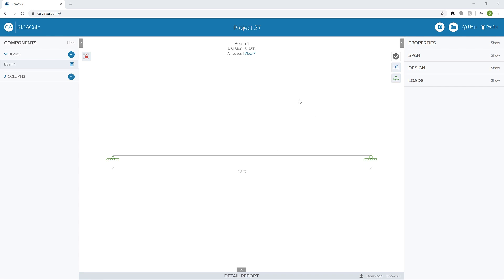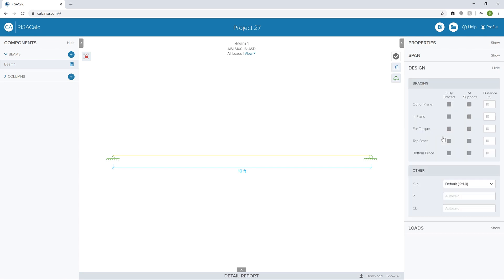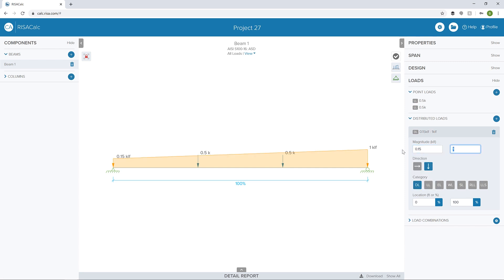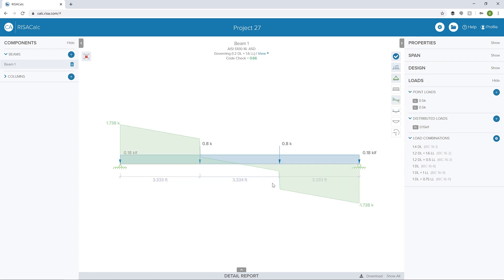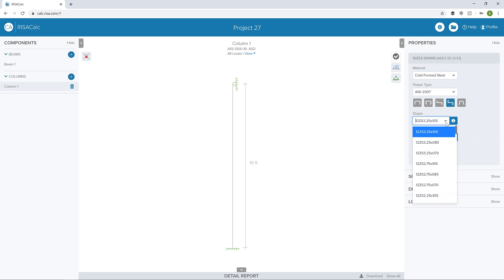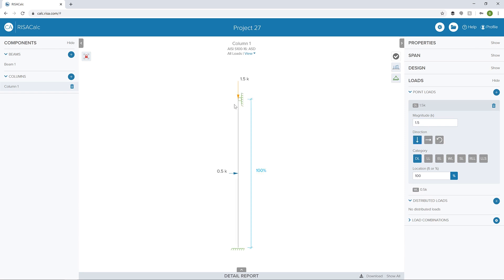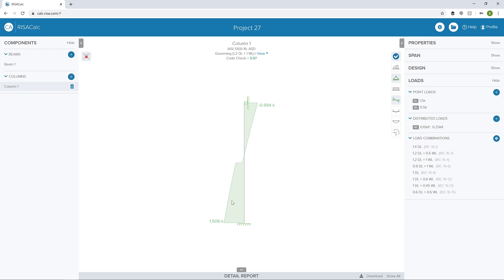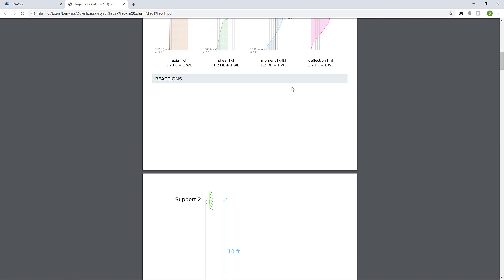RISACalc: Member Design in Cold Formed Steel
Learn how to load and design individual beam and column cold-formed steel members in RISACalc.